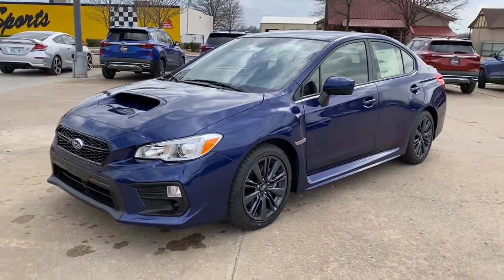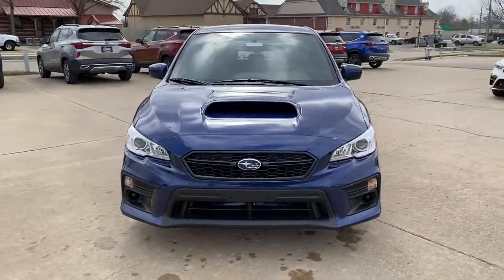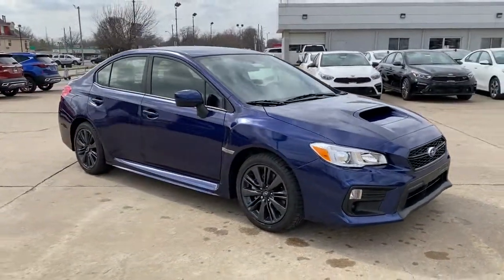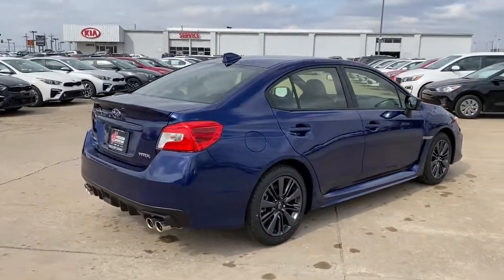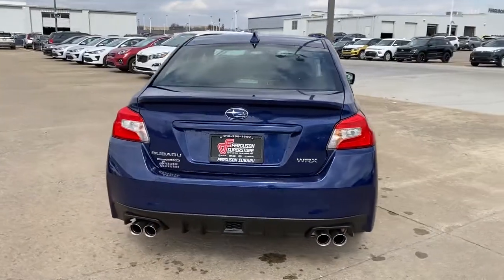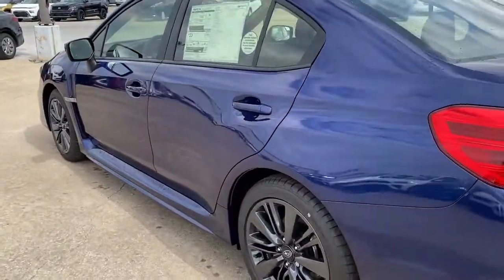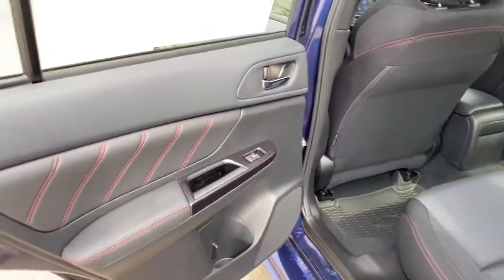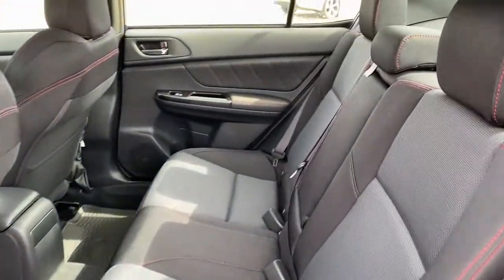2020 Subaru WRX Tulsa, Broken Arrow, Owasso, Bixby, Green Country, OK S201068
Lapis Blue Pearl New 2020 Subaru WRX available in Broken Arrow, Oklahoma at Ferguson Superstore. Servicing the Tulsa, Owasso, Bixby and Green Country, OK area.

Ferguson Superstore
1601 N Elm Place

$1,809 off MSRP! 2020 Subaru WRX21/27 City/Highway MPGAwards:* ALG Residual Value Awards, Residual Value Awards At Ferguson, we are Upfront and Simple. We offer our best price to everyone, the first time. The only additional fee you pay is a $379 documentation charge.